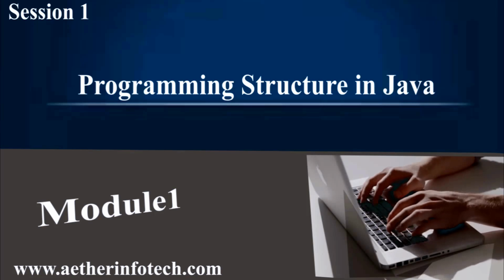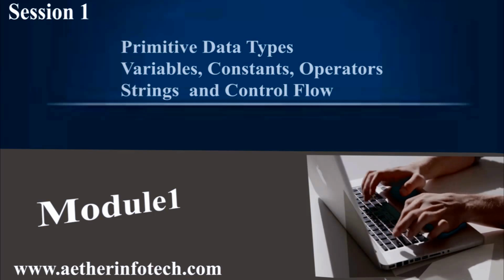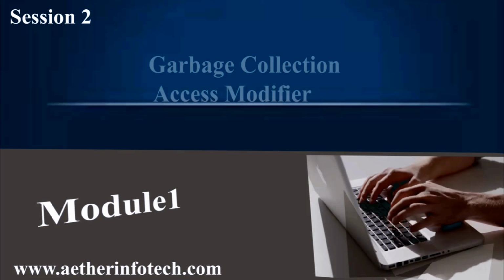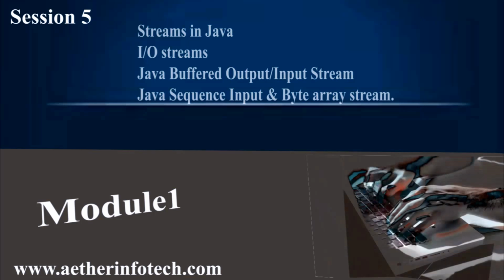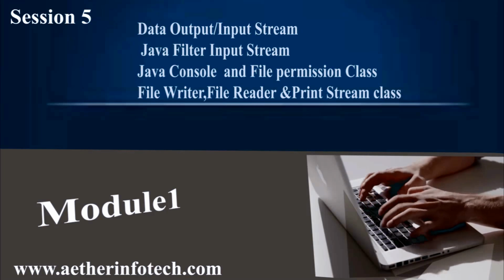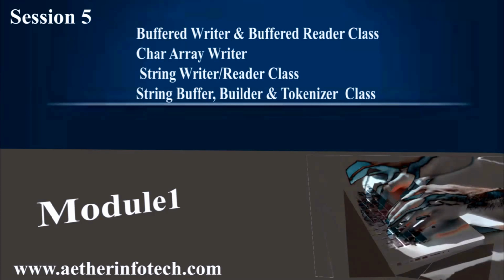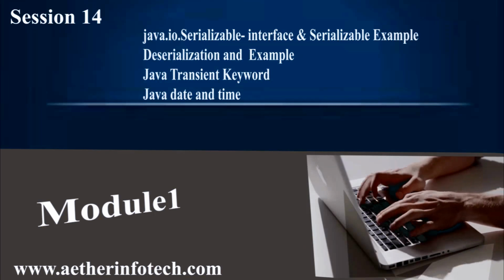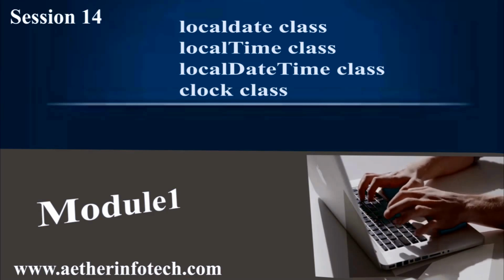Learn JAVA Step by Step with Lab Sessions, this series is in accordance with oracle certification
This video series  contains the course content and which will covered in our upcoming  video sessions .
Java is a general purpose, high level, object oriented, concurrent programming language. It is platform independent language that means that Java uses a virtual machine over the operating system, called Java Virtual Machine (JVM).
JVM consists of Java Runtime Environment (JRE) and Java Development Kit (JDK).
JVM is the most important component of Java Platform.

Java is
Simple and Easy: Java is based on C++ language. familiarity language C makes it easy  to understand Java.
Java is
Reliable: Java uses Garbage Collection to remove unused or unreferenced objects. So, programmer have to not worry about memory management, it is done automatically in Java.
Object oriented: Java is object oriented programming language. All the program code, functions, data are reside in the form of object and classes.
Java uses many object oriented programming paradigms like:
a) Object and Classes
b) Encapsulation
c) Inheritance
d) Polymorphism
Java uses these object concepts.

Multithreading: Java provides the feature of doing multiple tasks at same time with the multithreading concepts. Programmer can manage multiple programs to perform at same time.

Platform Independent/Portable: Java is platform independent with the help of JVM, it can run on any machine. JVM converts code into Bytecode that is readable by any Operating System’s JVM.

Secure: Java does not provides direct pointers to the memory hence it is very secure because you cannot go to the memory directly. Java does not compromise with the data integrity, it makes it very secure.

Java programming language was developed for providing television set up boxes and was developed by James Gosling and his team at Sun Microsystem in the year 1995.

Uses of Java
Java is used in almost every field. Java is mostly used where data security and integrity is very important and  cannot be compromised.

Java is used almost everywhere
a. Financial sector
b. Retail: Used to create retail billing applications.
c. Android: Android’s SDK is completely written in Java and uses
                        java libraries and classes.
d. Big Data: Hadoop MapReduce is  written in Java.
e. Computational or Scientific Research: Java is used in Computation and Scientific Research as it requires to deal with huge data, and java is capable in doing it.

 For free practice questions for certification Log in to our website and practice for free.